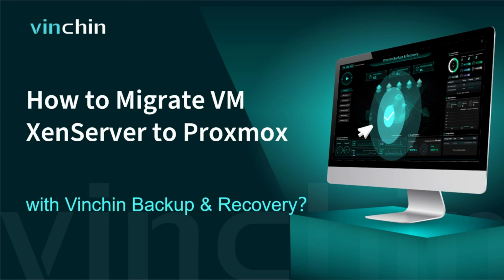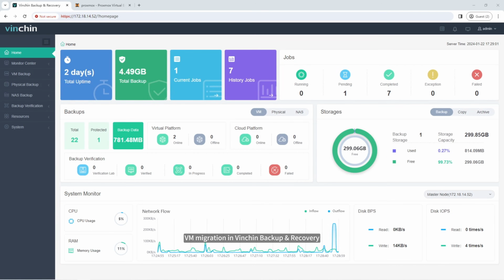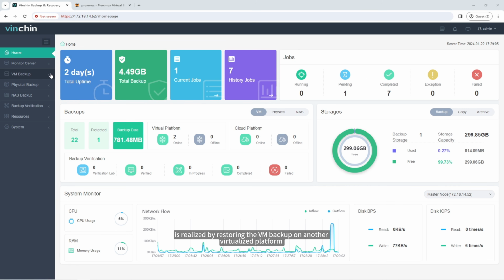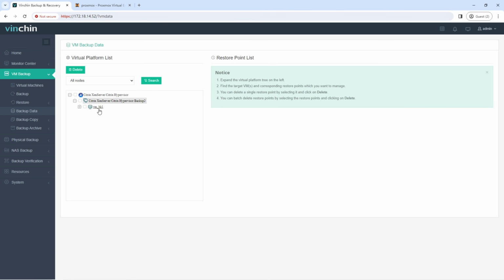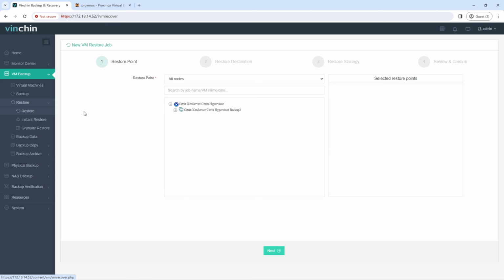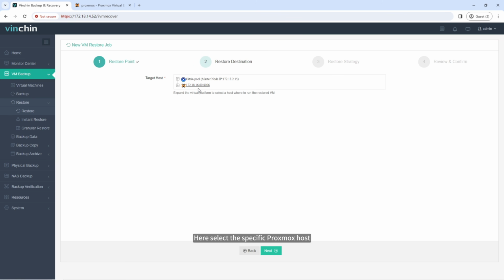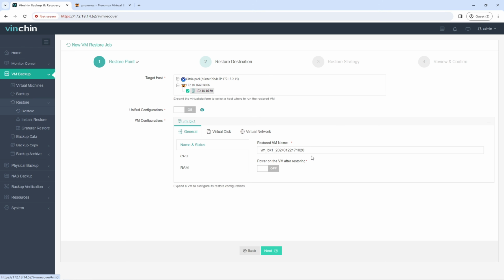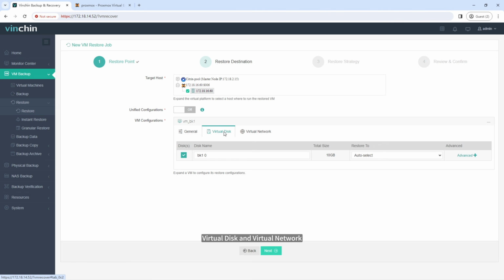How to Migrate VM XenServer to Proxmox with Vinchin Backup & Recovery?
Discover the effortless way to migrate your VMs from XenServer to Proxmox using Vinchin Backup & Recovery. Our tutorial provides step-by-step guidance, enabling you to smoothly transition your virtual machines to the Proxmox environment. Watch the video now and gain valuable knowledge on seamless VM management, empowering your business with Vinchin's robust tools.